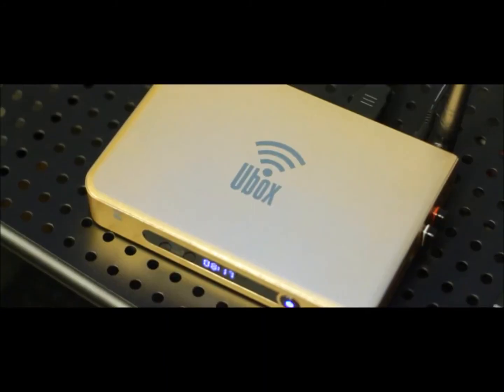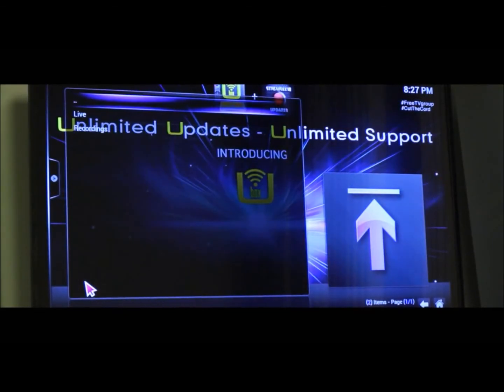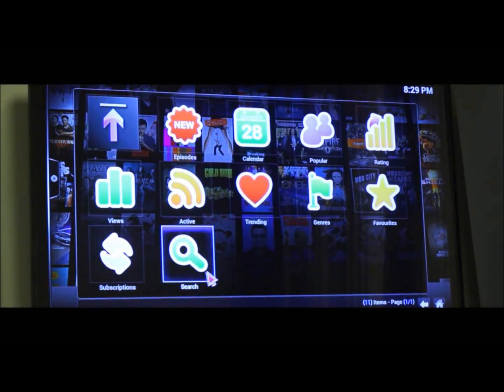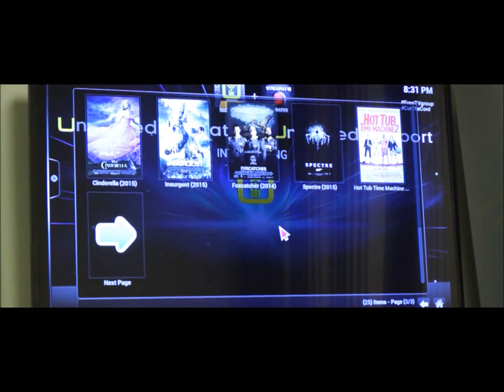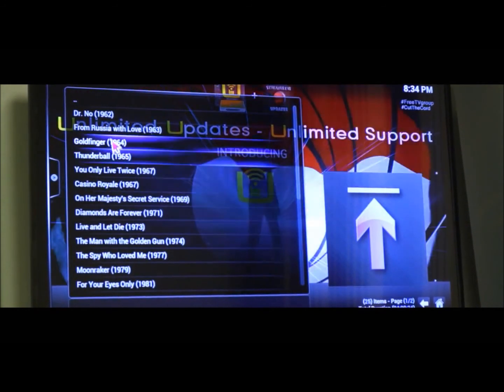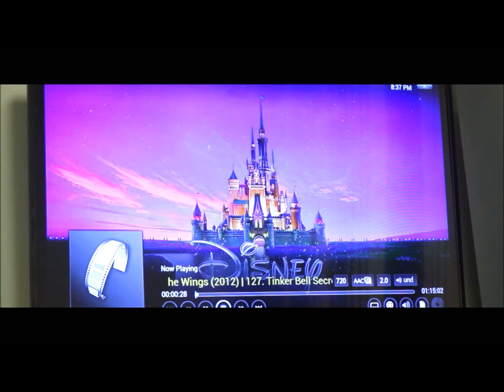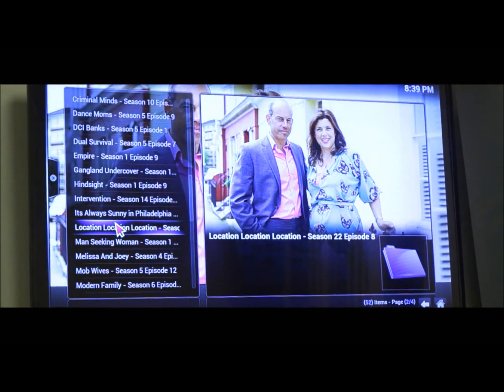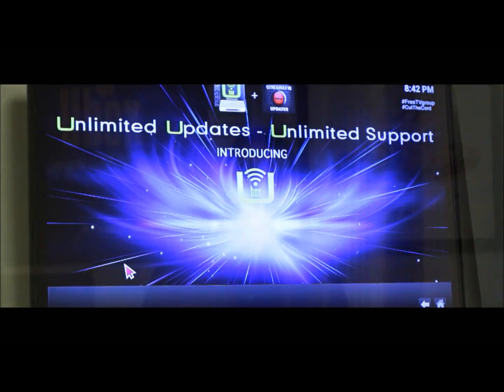Ubox Live Demonstration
If you would like to buy a Ubox let us know.